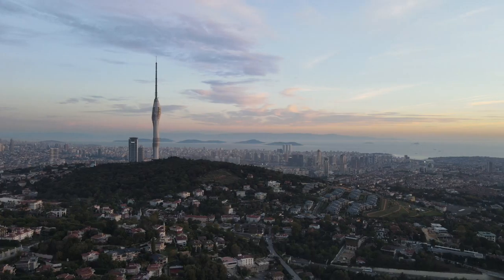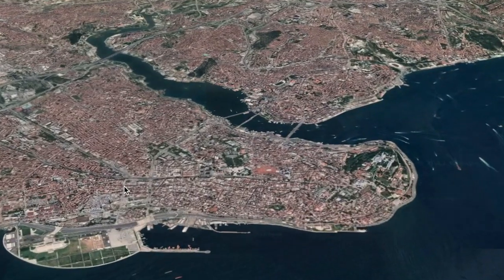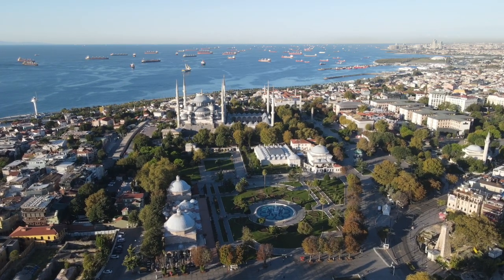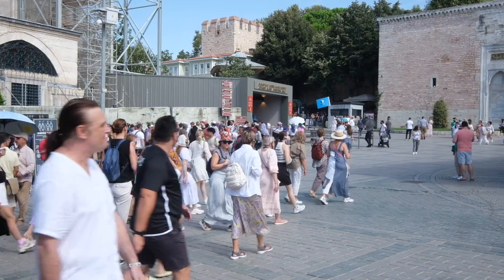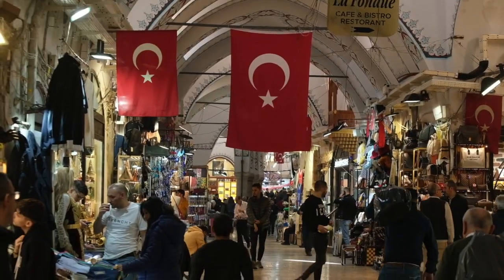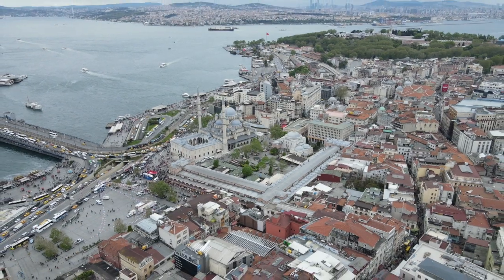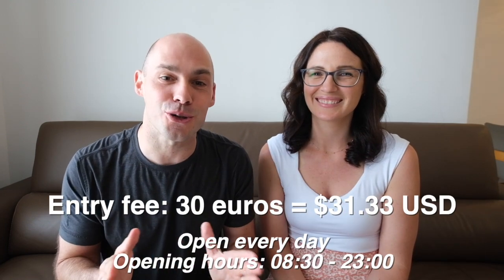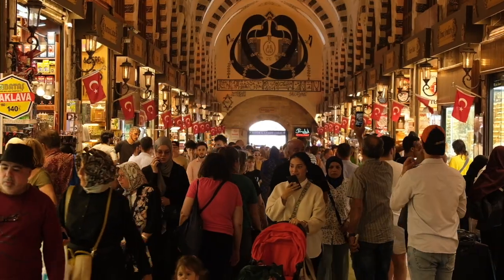7 Must-See Places in Istanbul! 🇹🇷 2025 Travel Guide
*Be sure to check out GetYourGuide for your upcoming trip to Istanbul. Not only do they offer Skip the Line tickets for most of the main historic sites, they also offer tons of great experiences that can really help elevate your trip.*

Planning a trip to Istanbul? In this video, we’re sharing the top 7 historic sites you can’t miss! From ancient palaces to breathtaking mosques, these iconic landmarks showcase Istanbul’s incredible history, blending Byzantine, Ottoman, and modern influences.

6. The Spice Bazaar

*Going anywhere else in Turkey?? We also sell a full Comprehensive Turkey Guide.*

*We have some exciting news to share! Our Travaci Passport Wallet is officially LIVE!*

*Want to buy us some baklava?* ☺️

*Our FAVORITE Camera Gear:*
▪️Fuji XT3
▪️DJI Mavik Air
▪️GoPro Hero 7
▪️Rode VideoMic Go
▪️Joby GorillaPod 5K

*ABOUT US!*
We are Jess and Myles and we are so glad you have found our channel, Waypoint of View!

We believe that physically putting yourself in a new place on the map is the best way expand your point of view. The eye opening experience of putting yourself out there is why we created Waypoint of View when we decided to walk away from our comfortable lives to chase a long held dream of extended world travel.

We are thrilled to be living our adventure and happy you have found us along the journey. Whether you are in the middle of planning your next adventure or looking for inspiration, we hope that the experiences we share help you plant your feet somewhere new on the map!